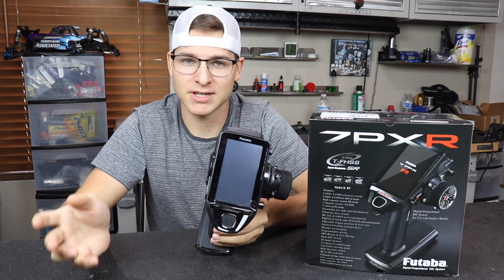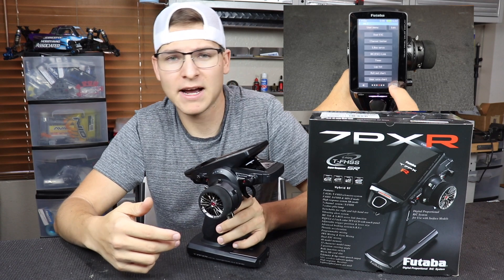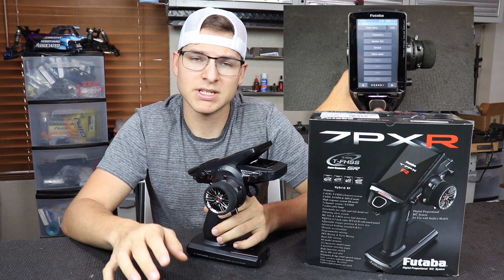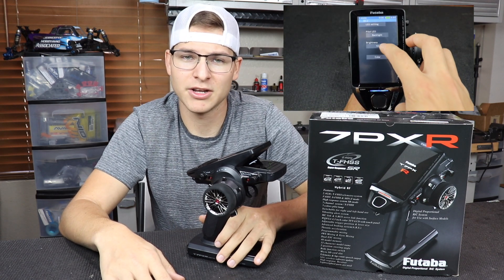Futaba R/C Remote 4PM V 7PXR - Spencer Rivkin Talk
Hey Everyone,

This Video is about the 4PM and the 7PXR. giving my personal opinion on both. Pro's and Cons etc.. Ive had the chance to use the 4PM with my Play Cars such as Crawling and soon to play with my Drag car. I totally love the 4PM for the people just getting into the hobby, Great price point too if you're on a budget. On the other side of things, the Higher end Radio, 7PXR I've been using for the racing side of things and couldn't be more happier with the unbelievable Touch screen and easy to use format. Watch the video to see and hear about more of these great Remotes!

Be sure to give my other social media pages a follow that way you can keep up with my racing throughout the year.